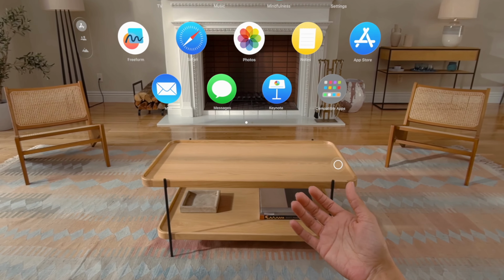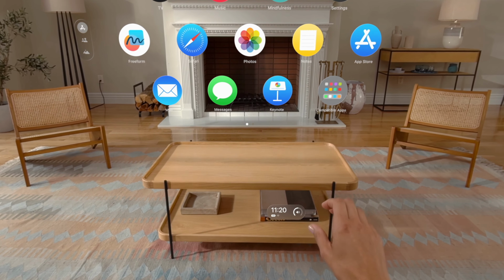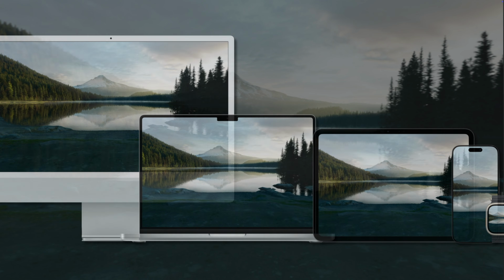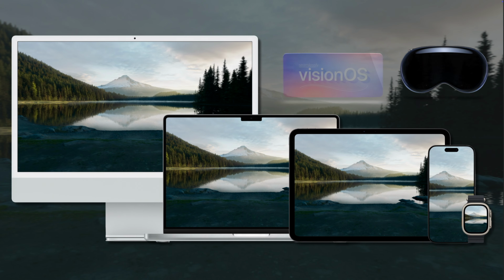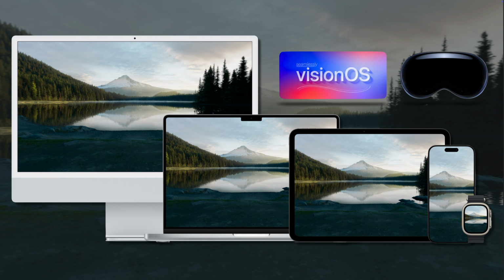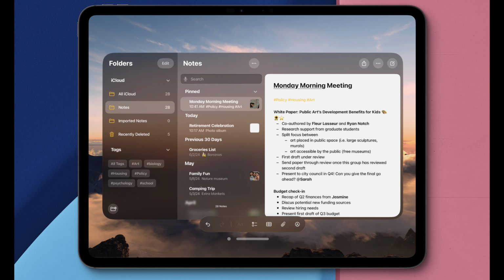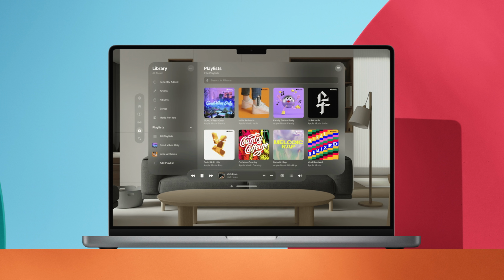Apple Is Fully Reshaping Its UI!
Welcome to Elijah+ -- thank you for taking the time to watch my video here are some more awesome content for you